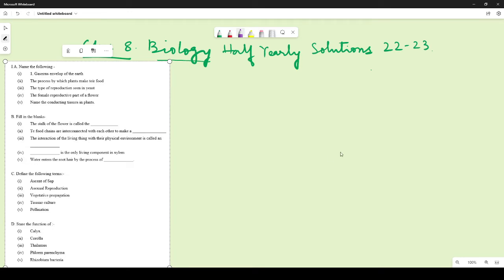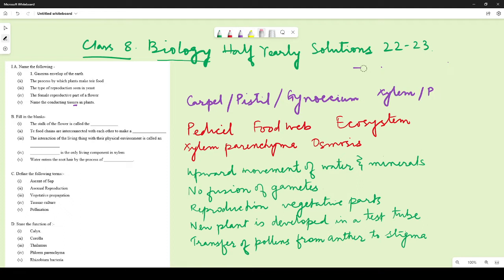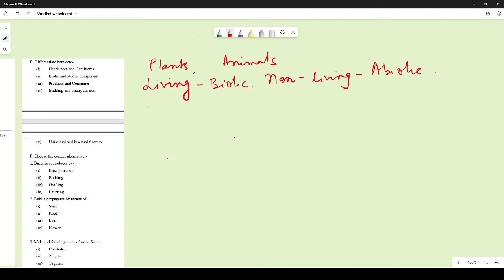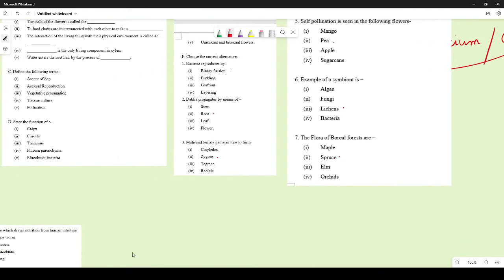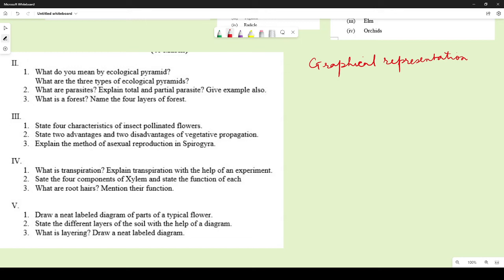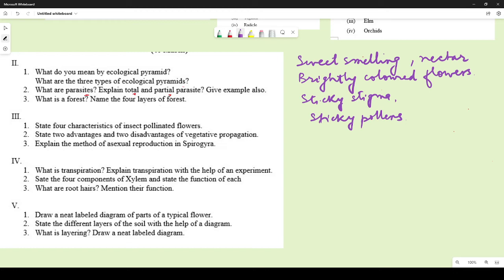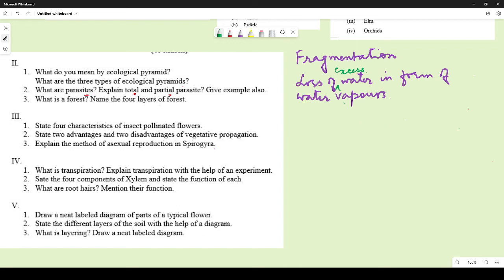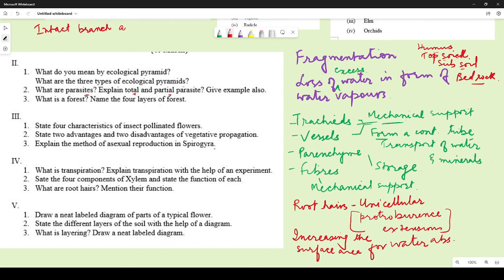Biology Class 8 HY Solution 22 -23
So here's Biology paper solution for Half Yearly exams of our school.
Transportation of water and minerals in plants
Reproduction in plants
Ecosystem